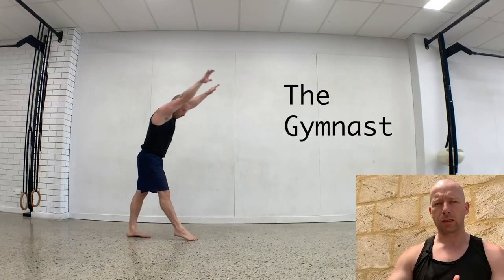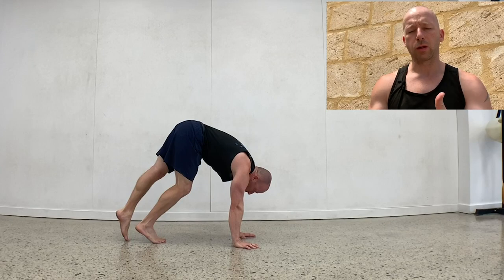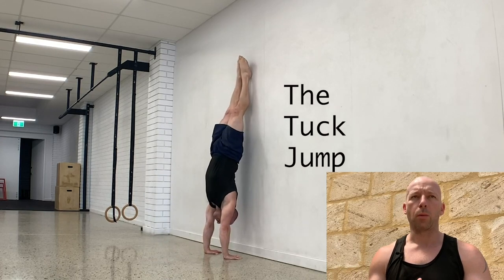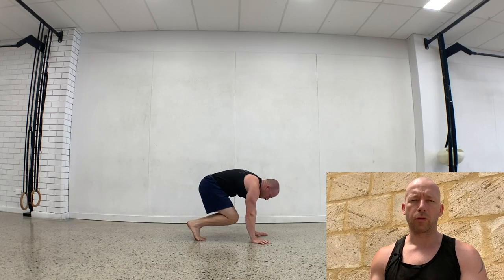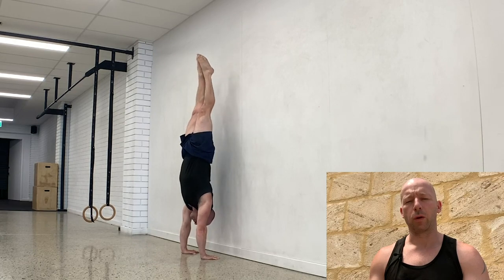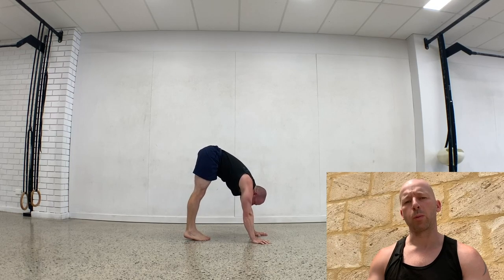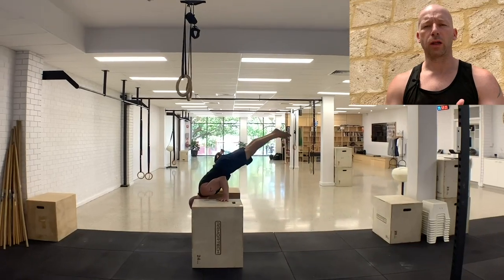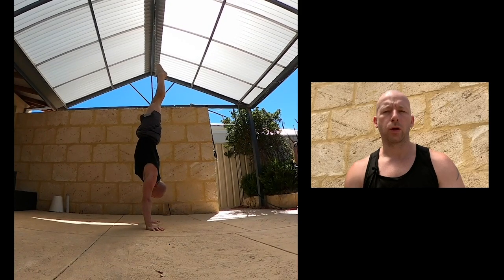The Best Handstand Entry? Which one to train!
Which handstand entry should you practice? An interesting question. I give my thoughts and explain the differences.